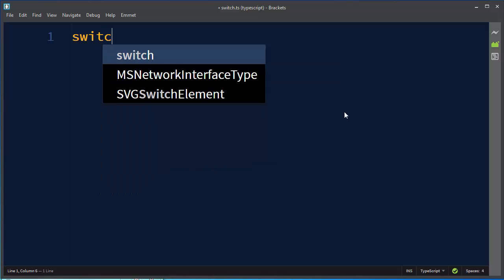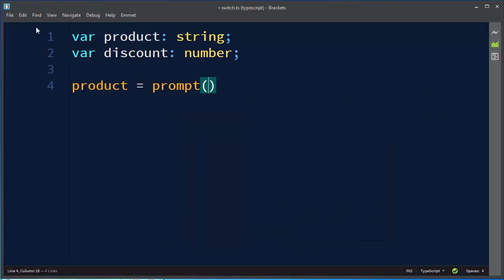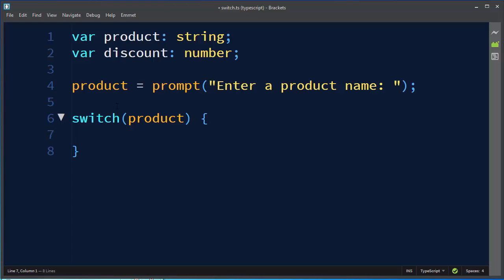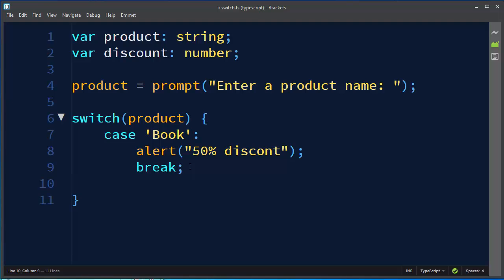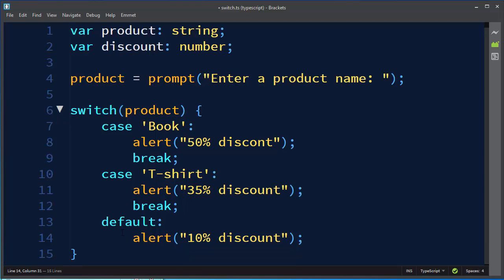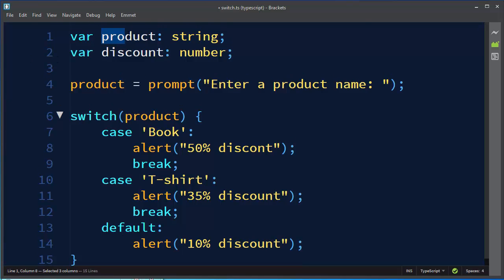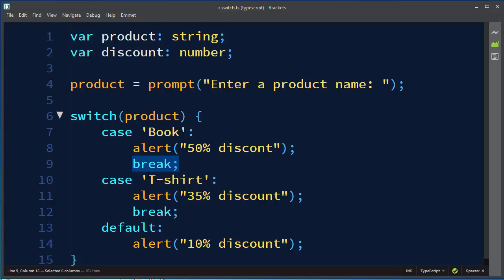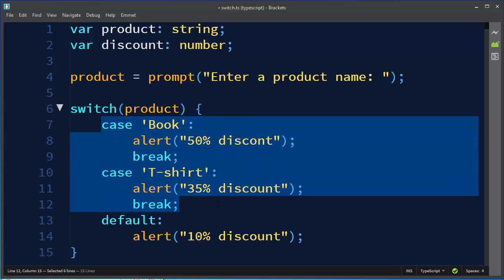How To Use Switch Statement In TypeScript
In this video we're going to talk about switch statement in typescript and how to use switch statement in typescript.

typescript tutorial.